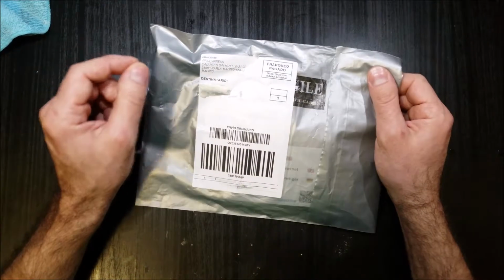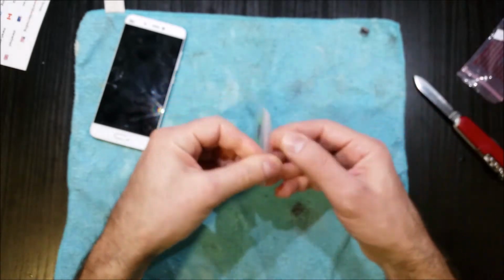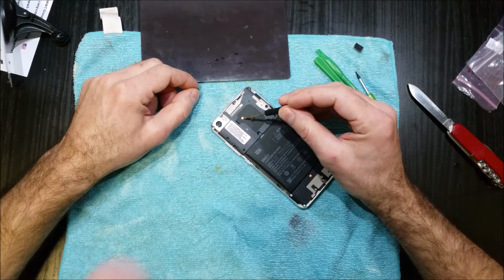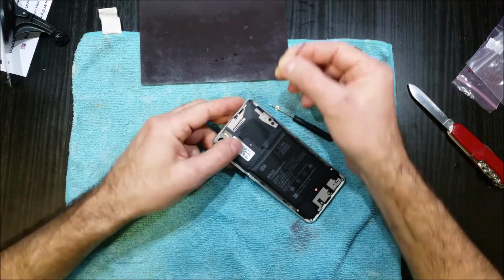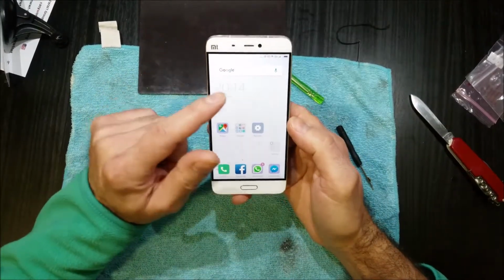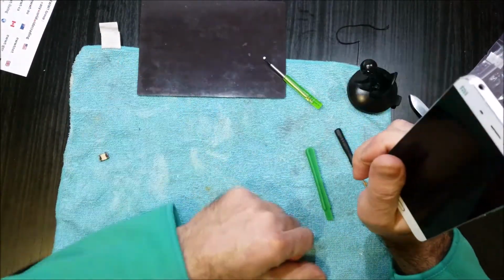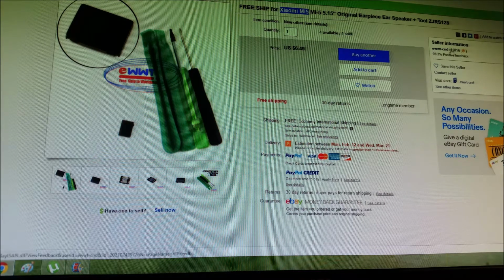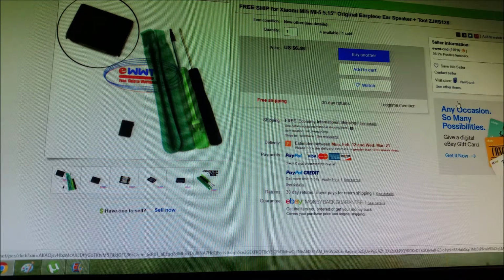Buy Cheap#39 Xiaomi Mi5 Mi 5 5 15 Original Earpiece Ear Speaker + Tool ZJRS128 eBay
serch name :FREE SHIP for Xiaomi Mi5 Mi-5 5.15" Original Earpiece Ear Speaker + Tool ZJRS128